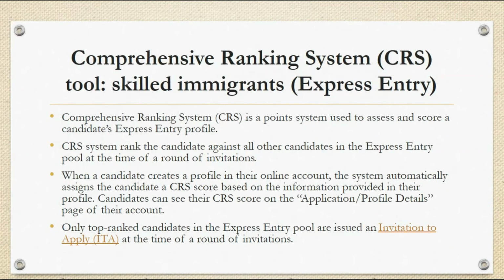CRS Score Required for Canada PR | Calculate CRS Score by Your Own Step by Step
What is the Minimum CRS Score That You Need for Canada PR?
This is a demo video that talks about Express Entry Point calculation and how you can calculate the same by yourself through the official CRS Calculator for Canada.

Kindly consider this video as a DIY guide, which is "DO IT YOURSELF". After going through this video, you will get be able to understand the necessary CRS score required for Canadian PR.